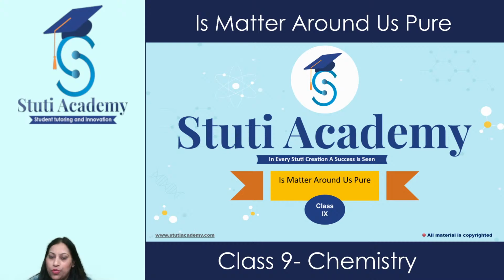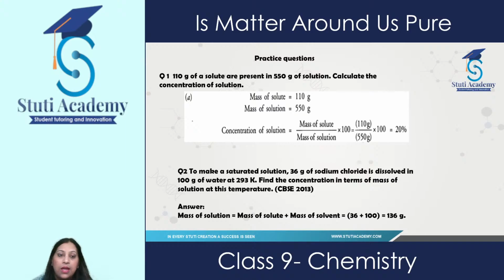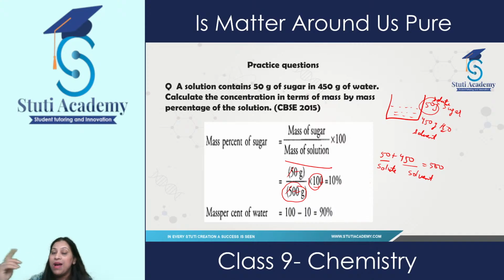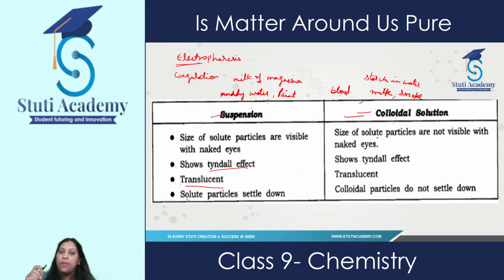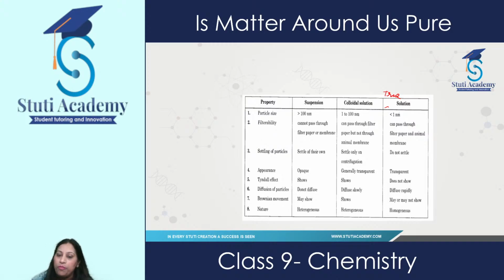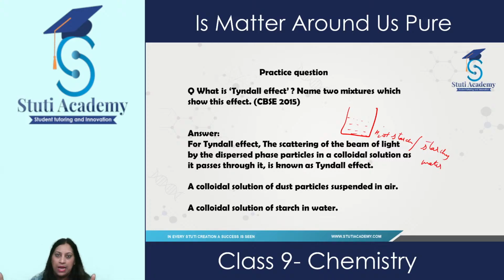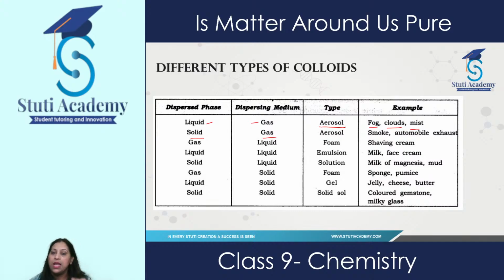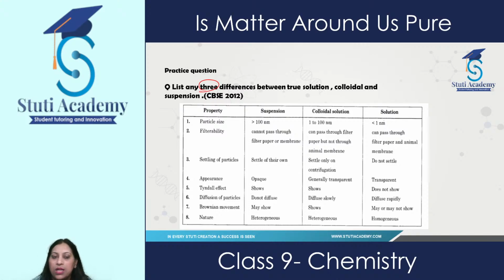Class - 4 | Is Matter Around Us Pure | Chemistry | Class-9 | Chapter-2 | Stuti Academy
Hello everyone! How’re you all?
This is a video for class 9th science subject
We will understand our 2nd chapter ‘Is matter around us pure’.
She will be discussing the following topics:
Elements
Differentiation
Mixtures
Properties
Solutions

You will get to know about, What are Mixtures and what are their properties? What is solutions?

Monika recommend the fellow students to connect with Stuti academy and grow their knowledge of academics and get their doubts cleared.

ALL THE BEST STUDENTS, WE HOPE FOR YOUR BEST!